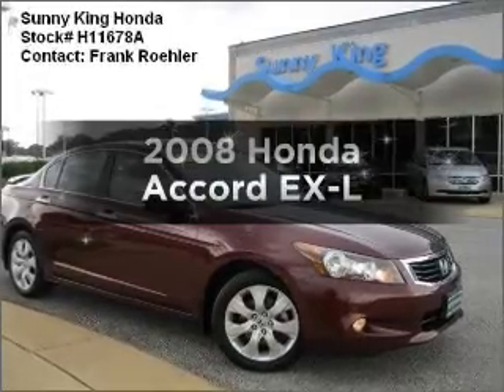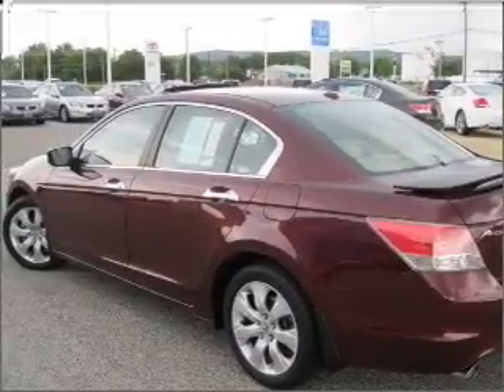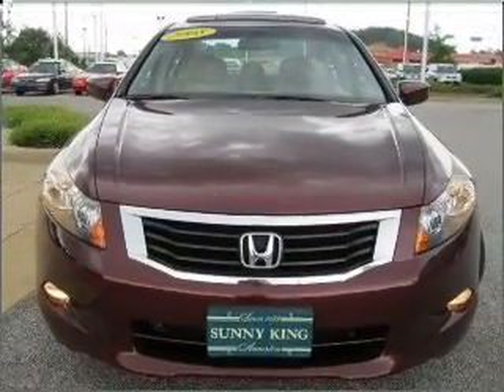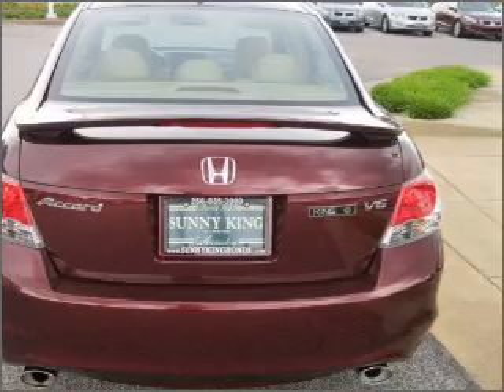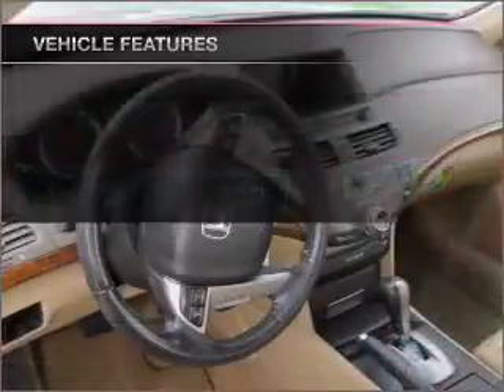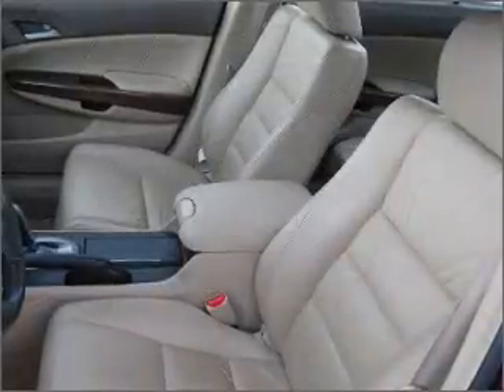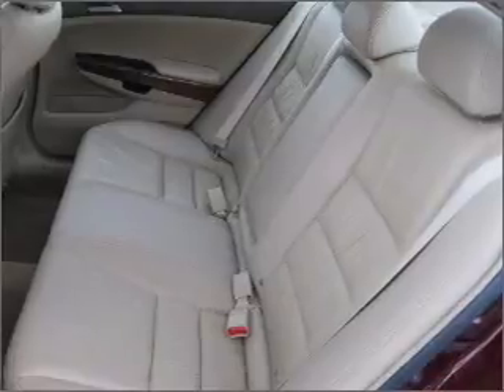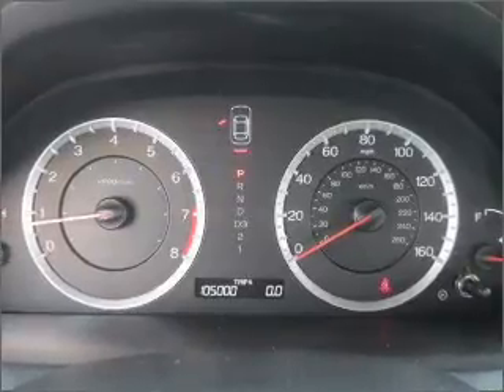2008 Honda Accord - Anniston AL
Year: 2008
Make: Honda
Model: Accord
Trim: EX-L
Engine: 3.5 liter 6 cylinder 24 valve
Transmission: 5-Speed Automatic
Color: Basque Red Pearl
Mileage: 104998
Address:
2580 US HWY 78 E